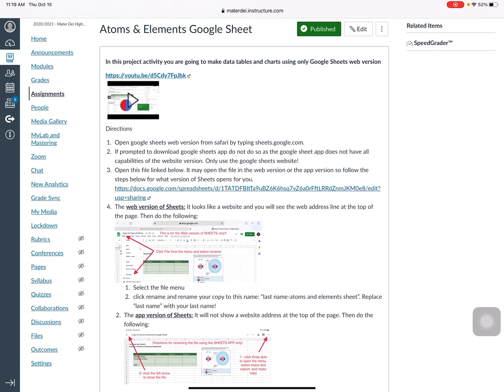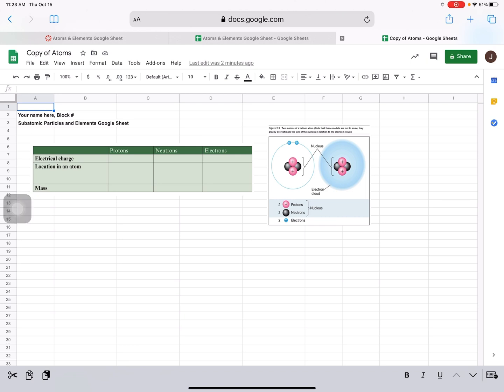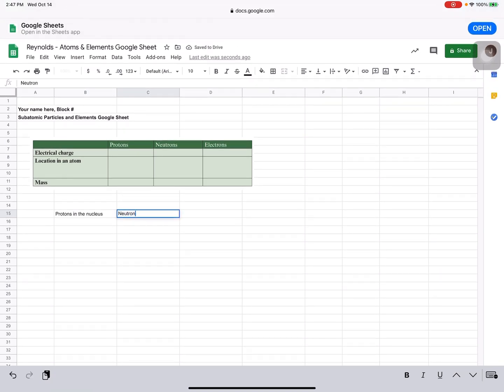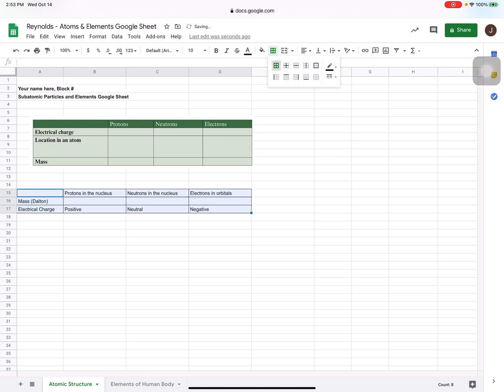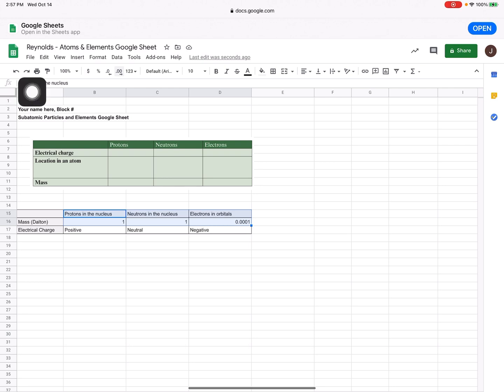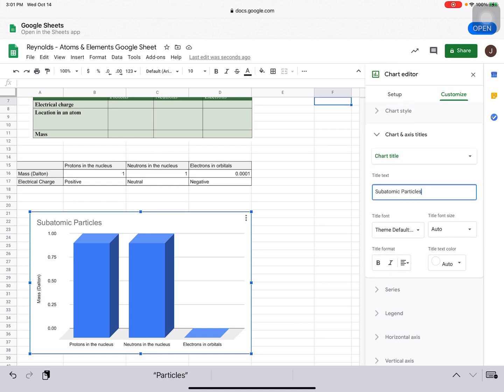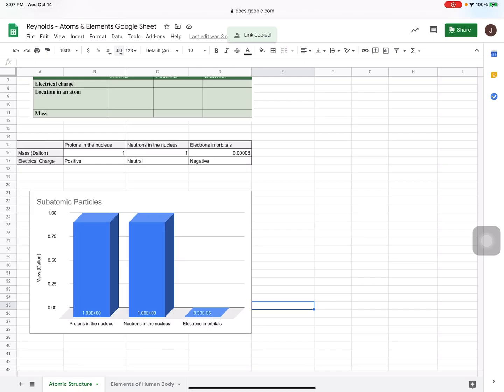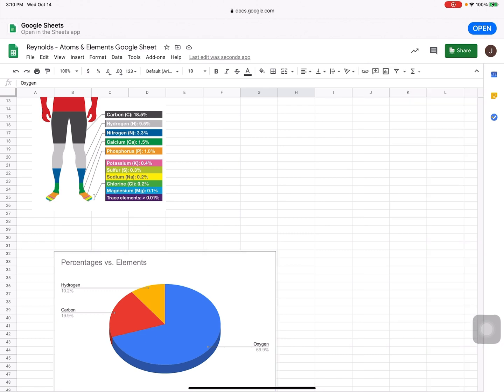Creating Tables and Charts for Atoms & Elements using Sheets